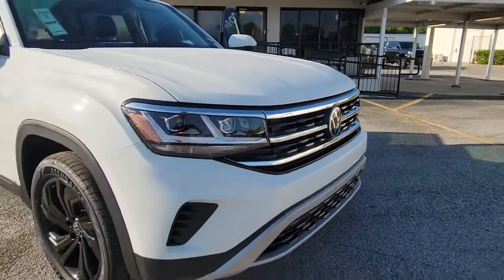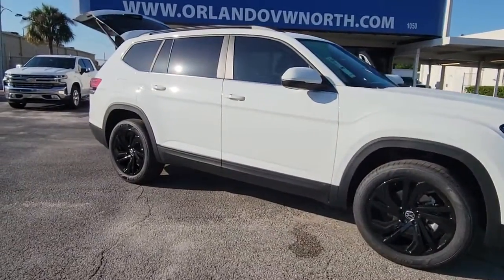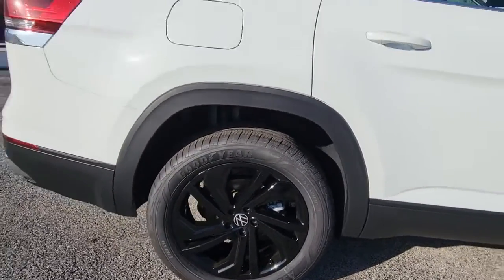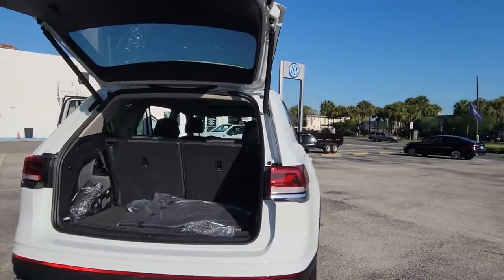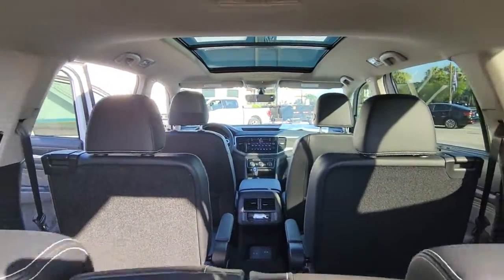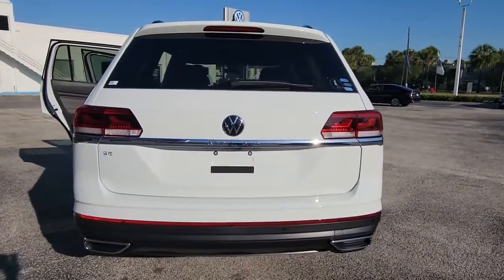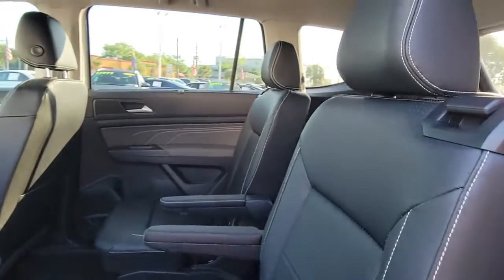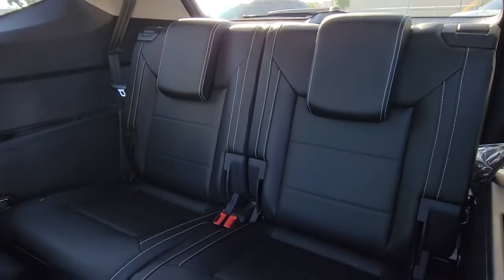2022 Volkswagen Atlas Orlando, Sanford, Kissimmee, Clermont, Winter Park, FL 20400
Pure White New 2022 Volkswagen Atlas available in Orlando, Florida at Orlando VW North. Servicing the Sanford, Kissimmee, Clermont, Winter Park, FL area.
2022 Volkswagen Atlas 2.0T SE w/Technology - Stock#: 20400 - VIN#: 1V2JP2CA5NC527942

White 2022 Volkswagen Atlas 2.0T SE w/Technology FWD 8-Speed Automatic with Tiptronic 2.0L TSI **BACKUP CAMERA**, **BLUETOOTH**.Recent Arrival!